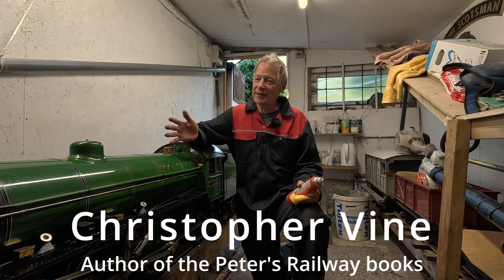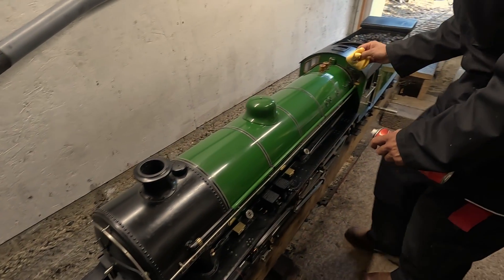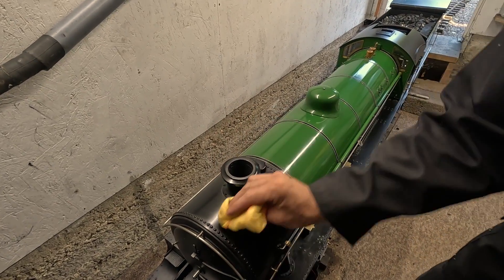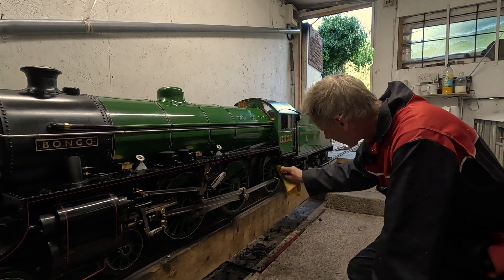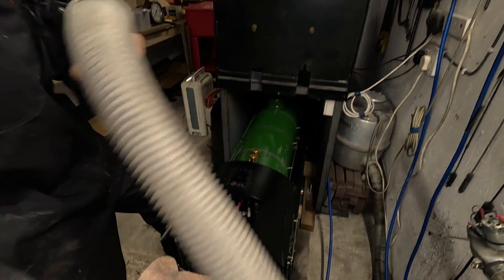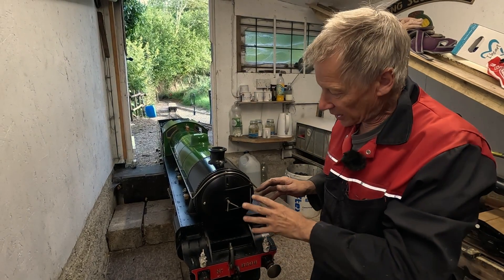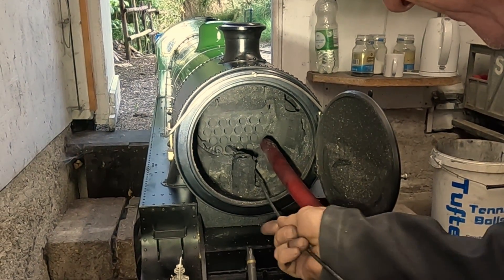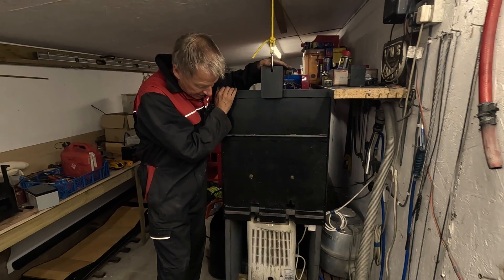How to put your steam locomotive to bed - at Peter's Railway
“Combining real engineering with adventures and true stories, these books feed inquisitive young minds!”
In this video we are at the end of a day’s steaming and Chris Vine drops the fire, polishes the paintwork  and puts Bongo to bed.
Bongo (or Fiery Fox in the books) is the miniature steam locomotive, made by Chris Vine, Author of the Peter's Railway series of books.